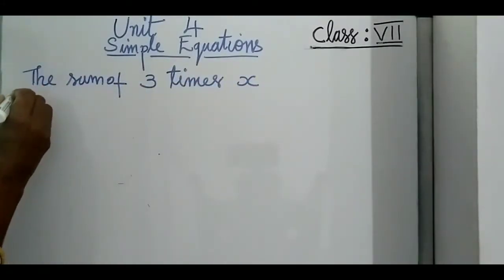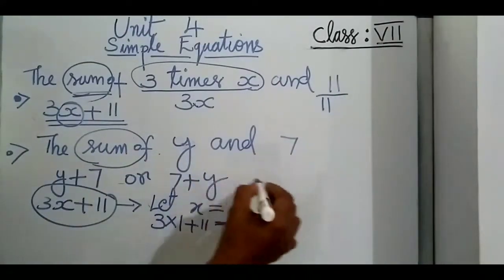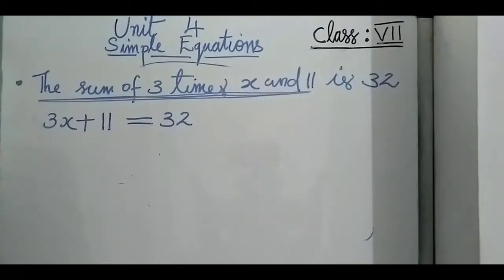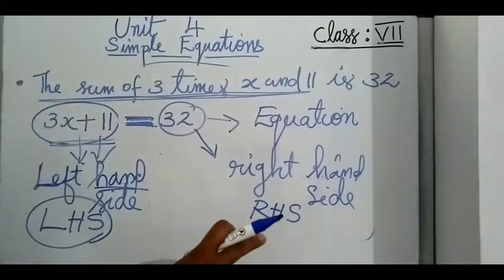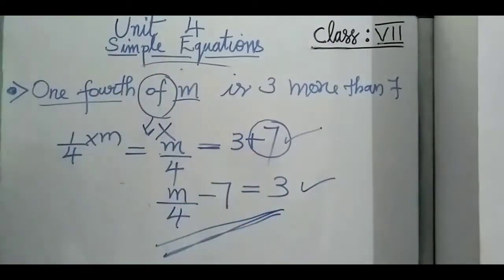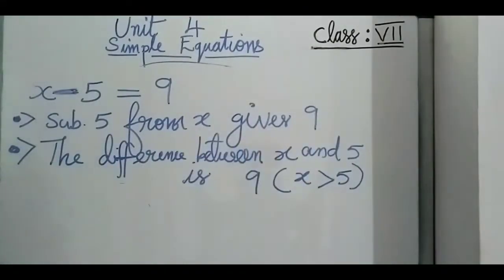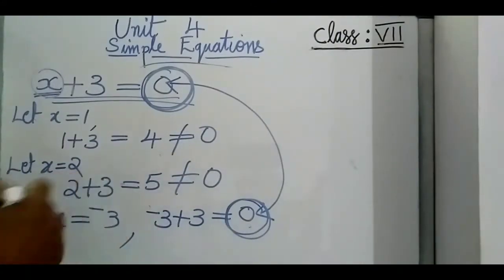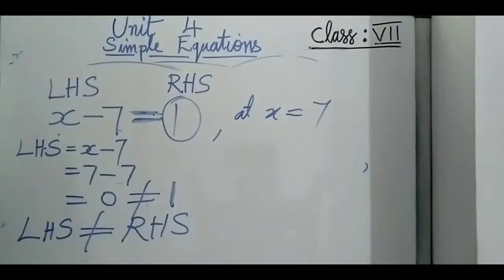Class 7:Simple equation